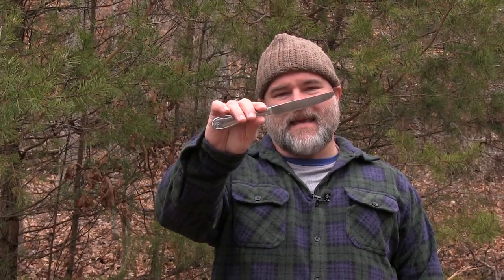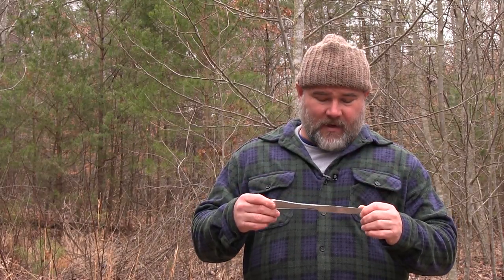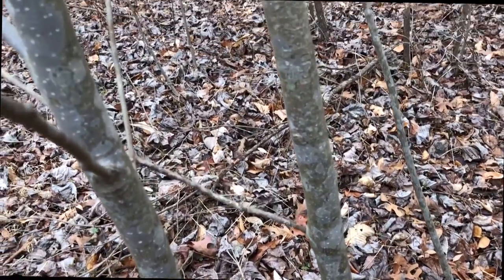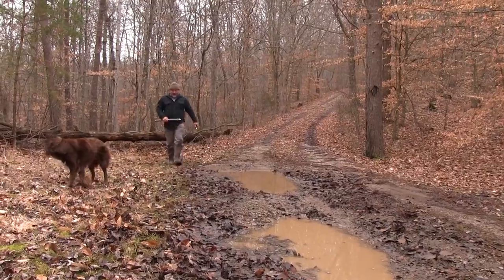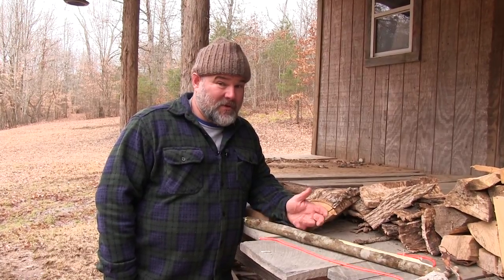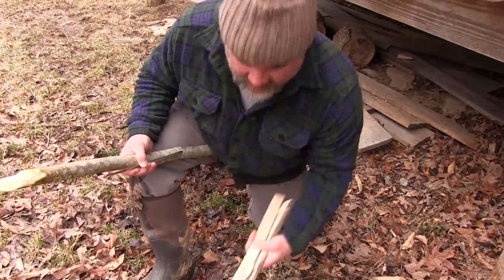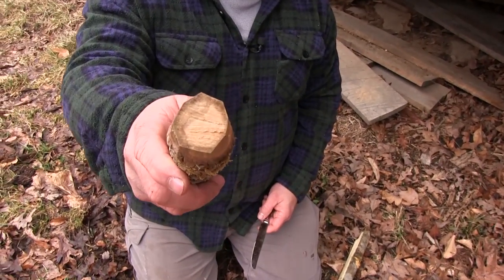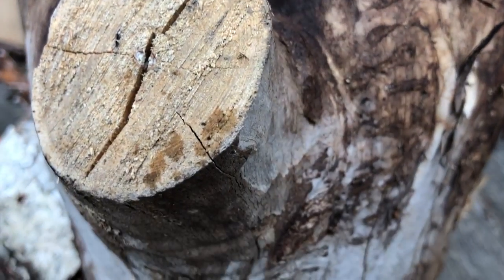Dinner Knife Survival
Dinner knife, case knife, peanut butter knife...call it what you will, lets see if it can do some survival and bushcraft tasks.

There is more information on this topic on its related blog piece which can be found